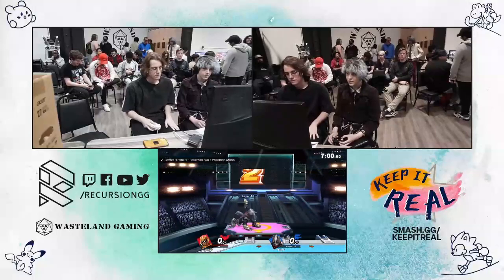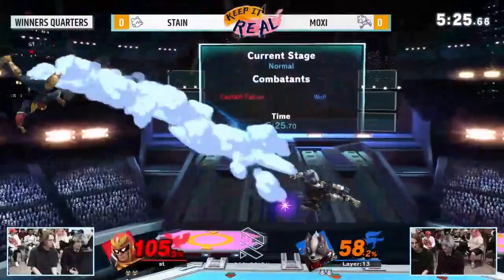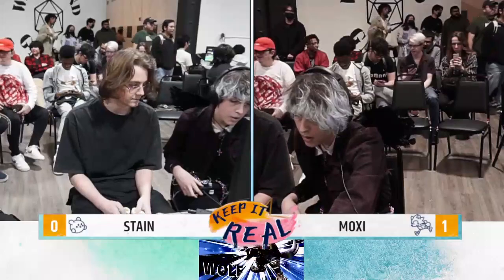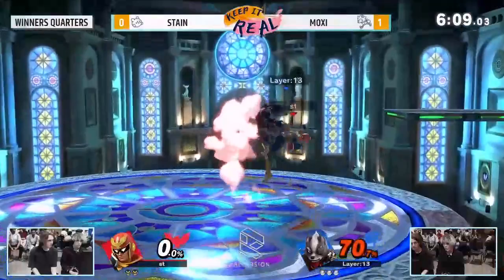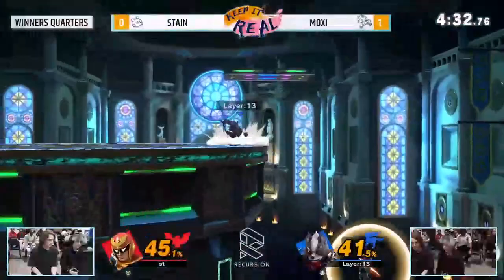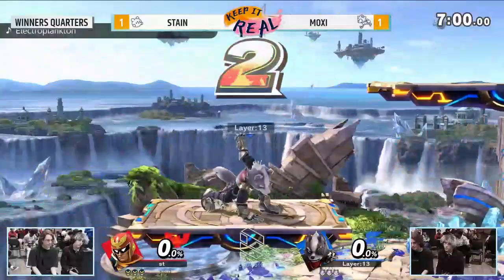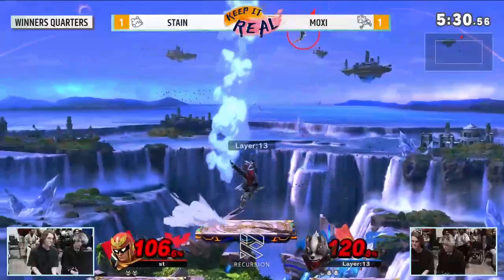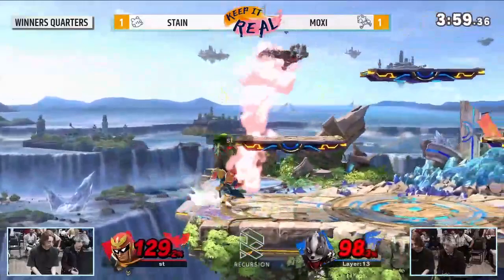Keep It REAL: Valentine's Pools - Stain (Captain Falcon) vs moxi (Wolf)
These videos are not monetized whatsoever and mainly uploaded for preservation sake. If you own this VOD and plan to upload it yourself please let me know and I will take it down.

Keep It "REAL: u Be My Valentine?" is the latest installment in the Keep it REAL series for Georgia Smash Ultimate featuring out of state talent competing alongside Georgia's best. This event took place February 11th, 2023 in Duluth, GA.